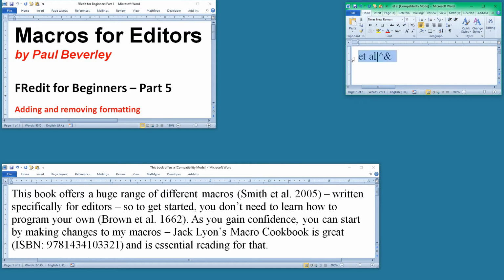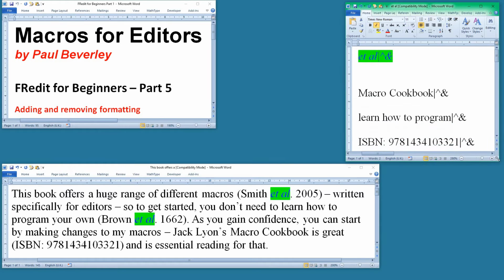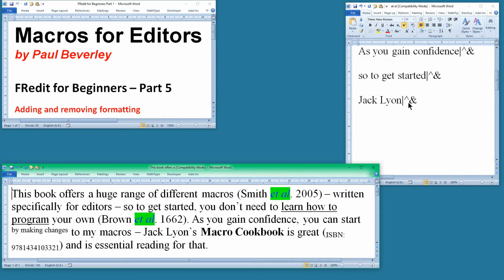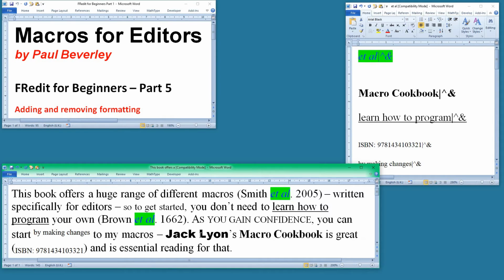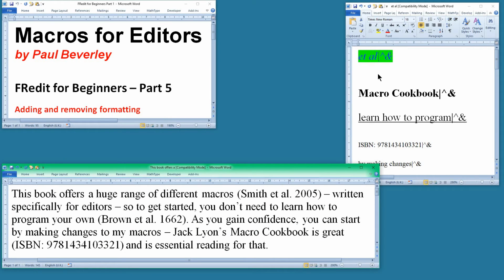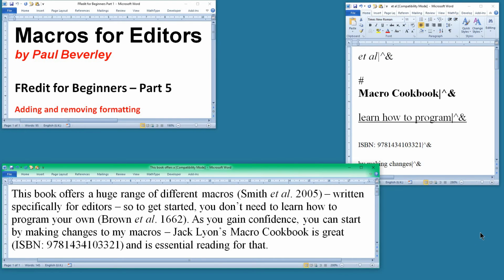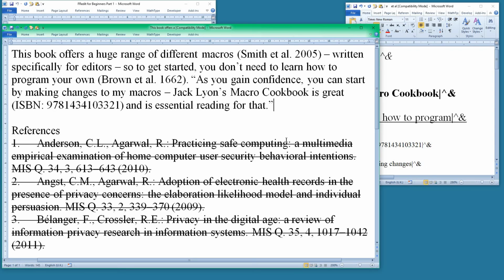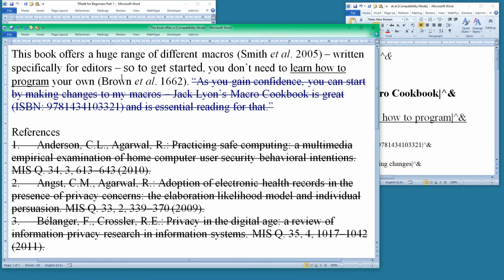FRedit for Beginners Part 5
Adding and removing formatting